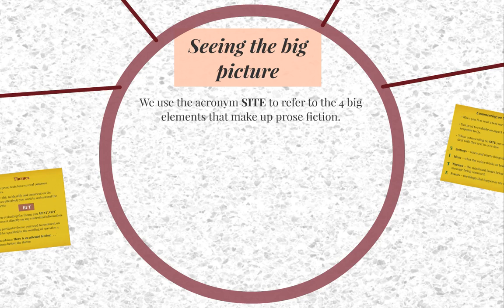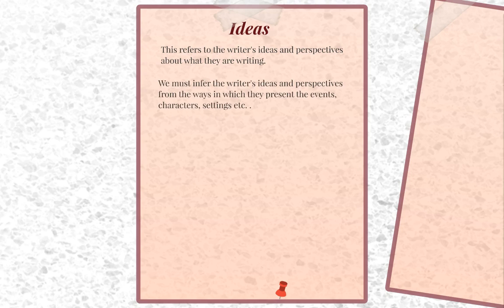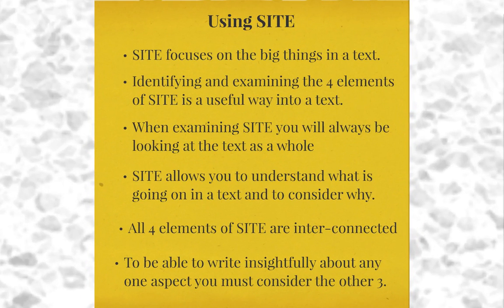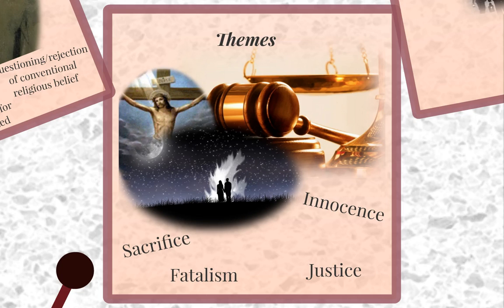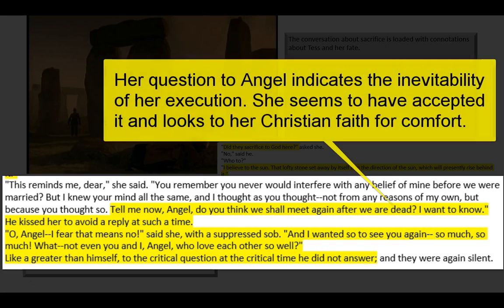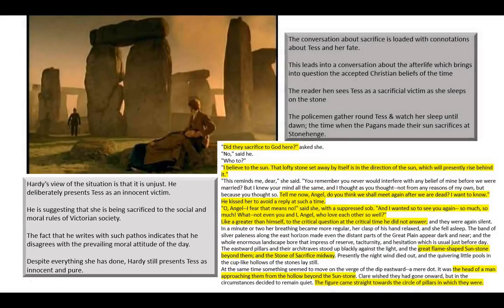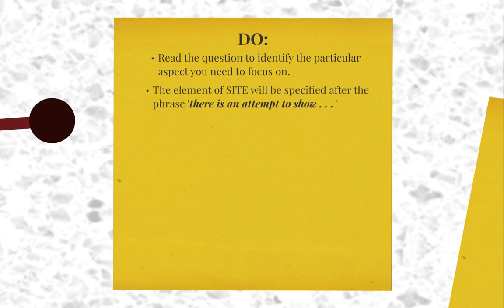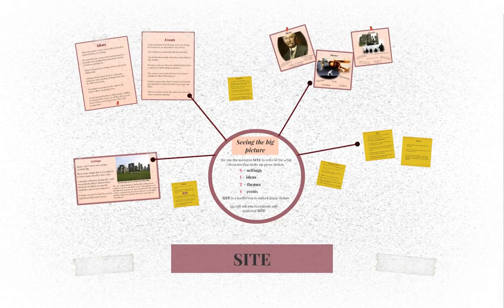Understanding and using SITE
A video lesson explaining the acronym SITE and how to apply this when working with extracts from C19th prose fiction. Includes SITE analysis of an extract from Tess of the D'urbervilles.